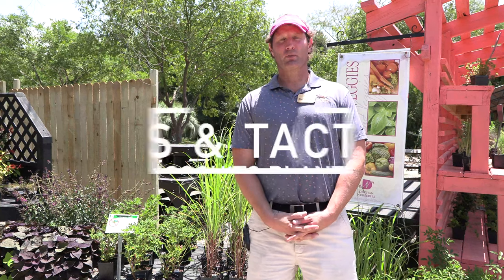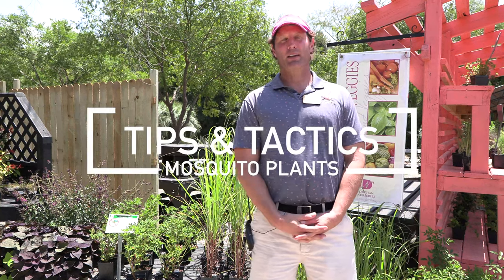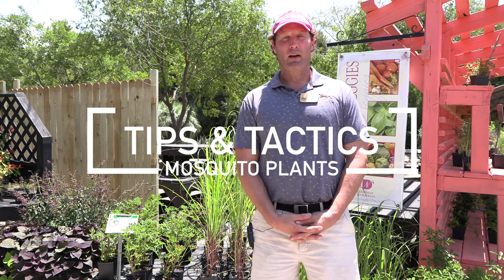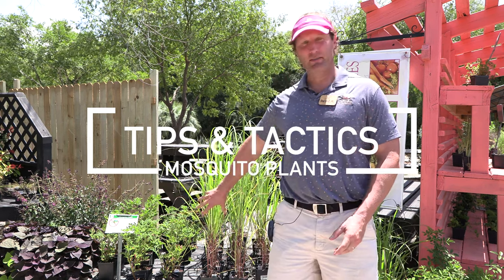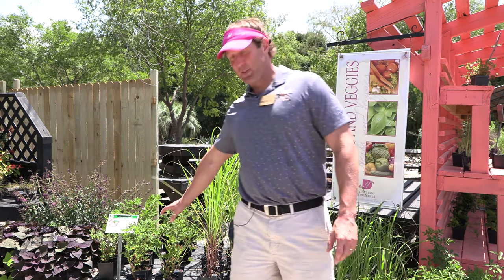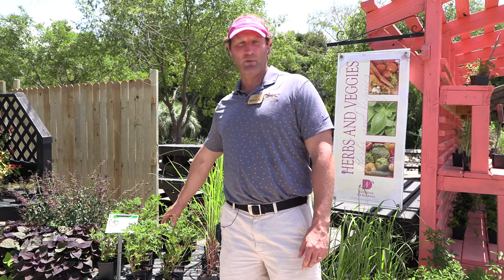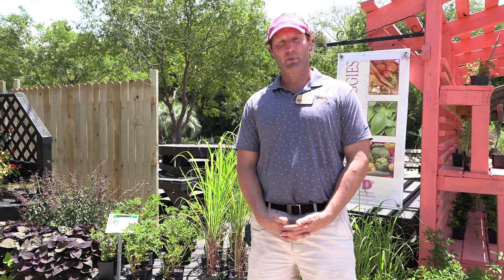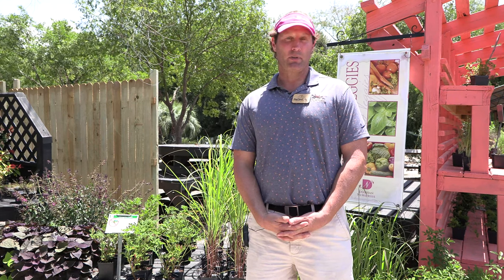Tips & Tactics: Mosquito Plants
Did you know planting heavily-scented plants can help keep mosquitos out of your yard? JD tells us some of the best plant options to keep the mosquitos at bay!